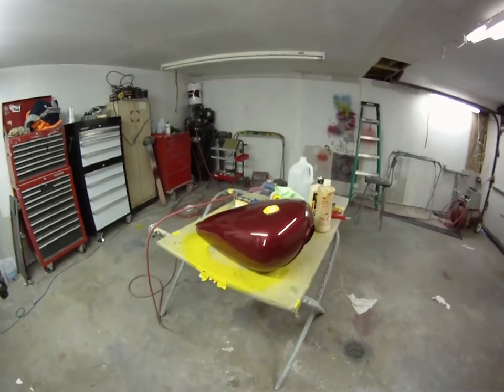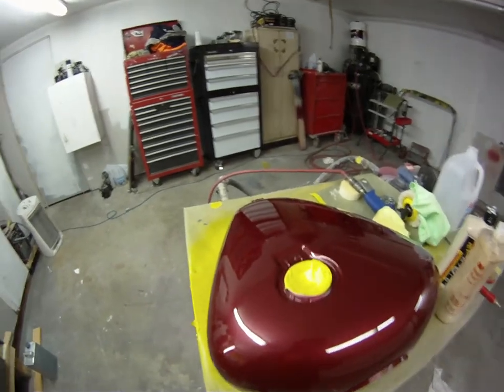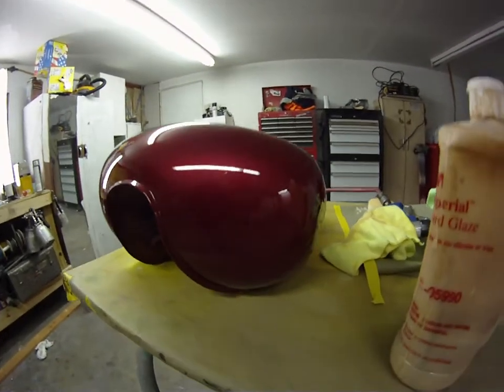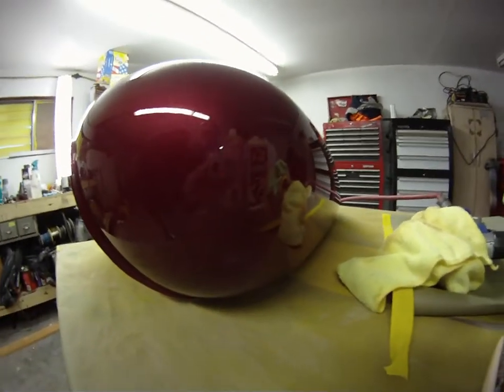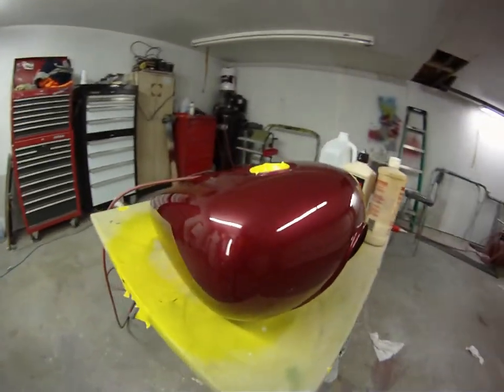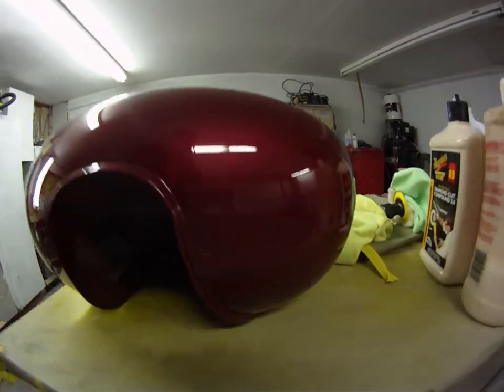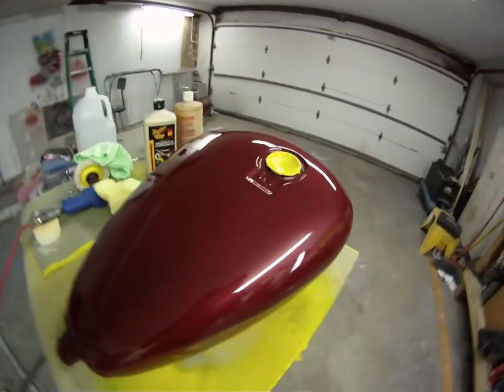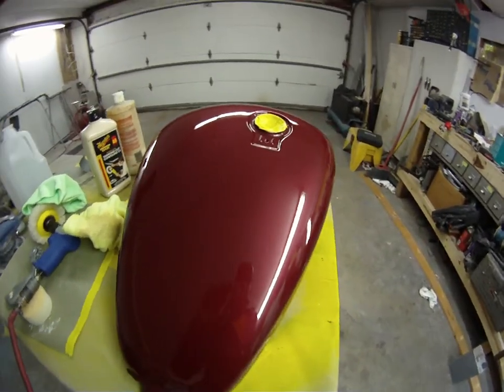yamaha virago body/paint #6 finished buffing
buffing out the new paint job on the yamaha